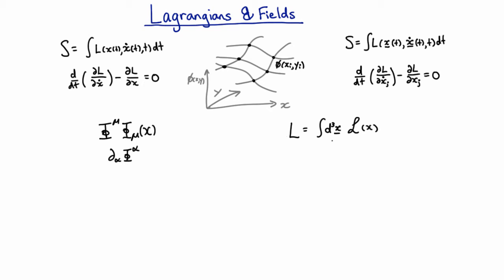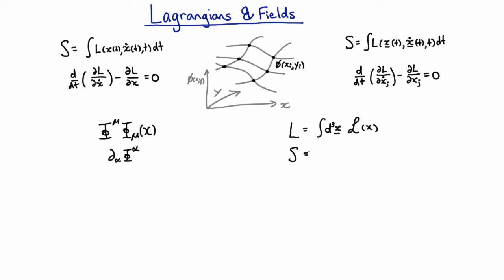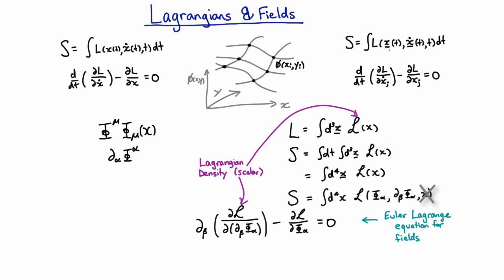Phys3001 Lecture 27.4